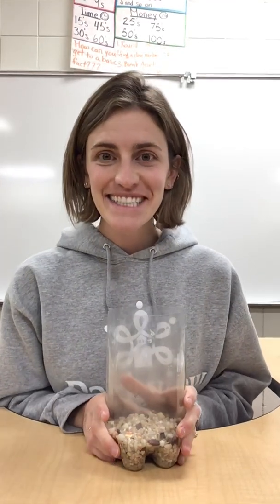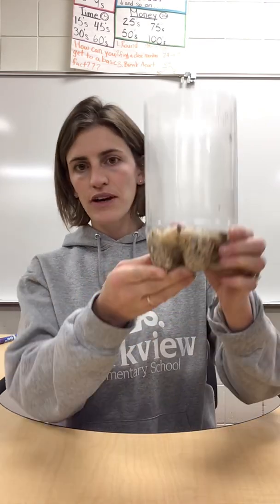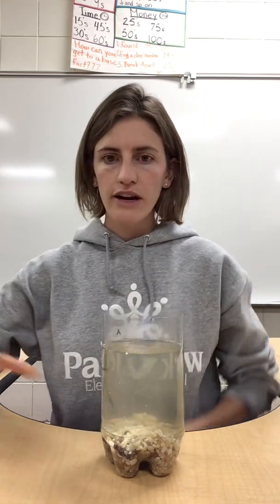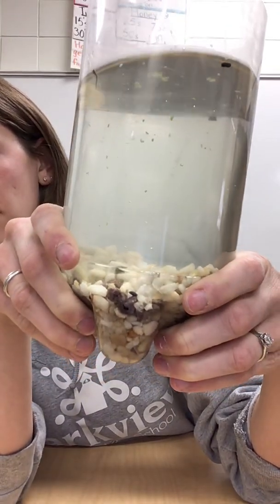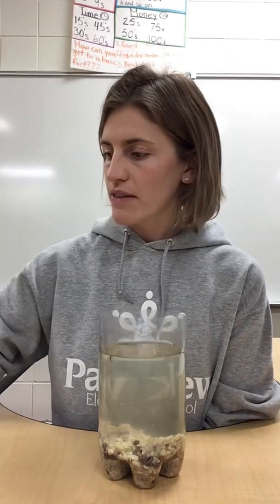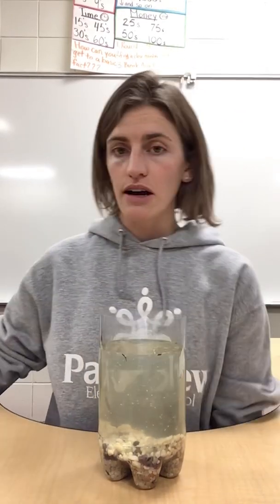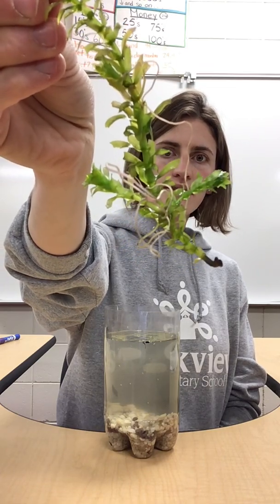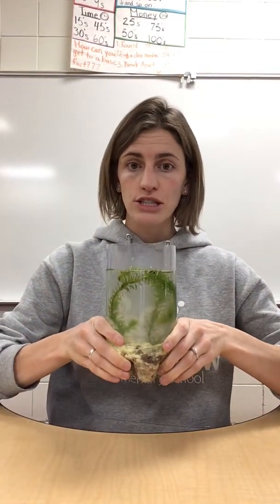Setting Up the Aquarium